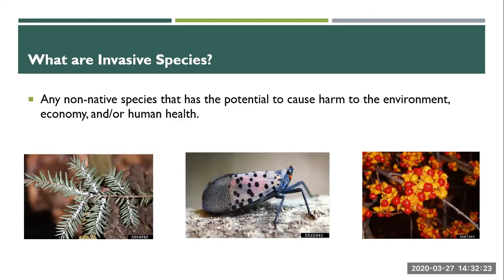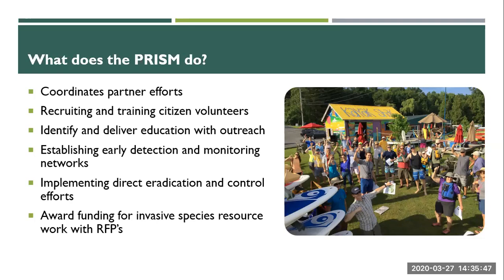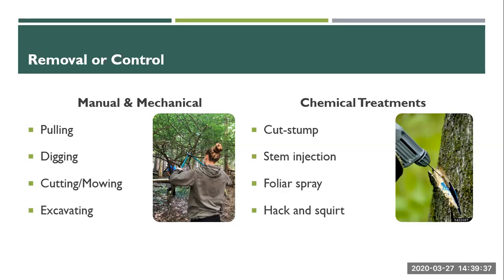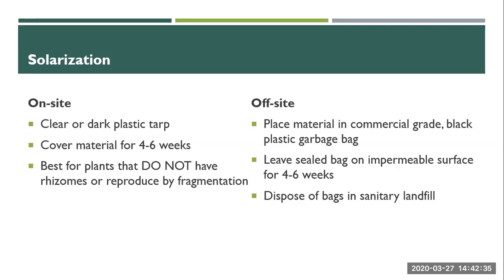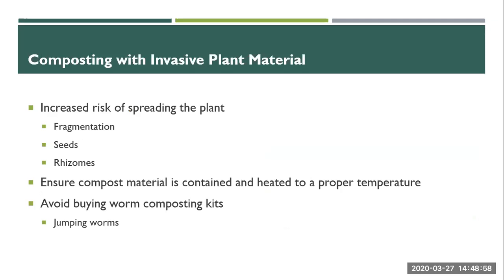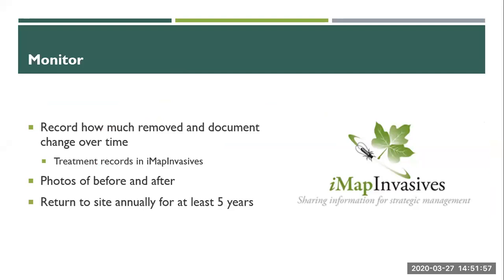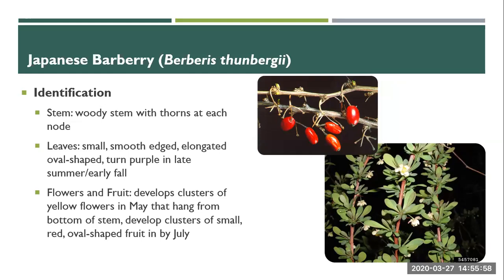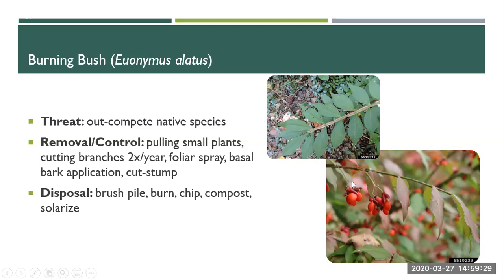Composting Backyard Invasive Species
A guide to disposal and composting of common invasive species from the Capital-Mohawk PRISM.